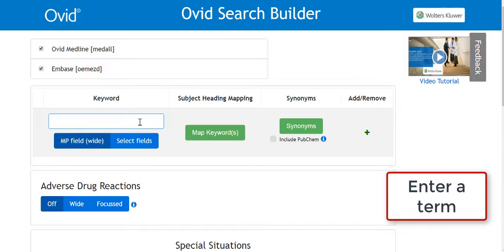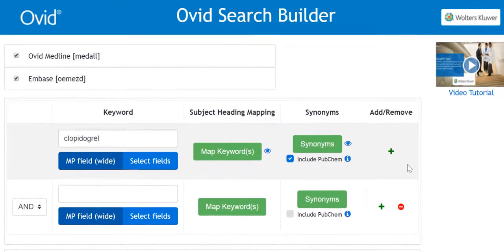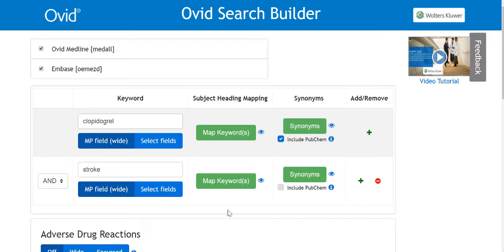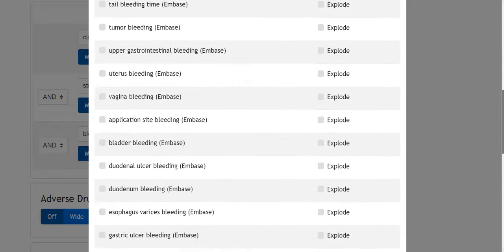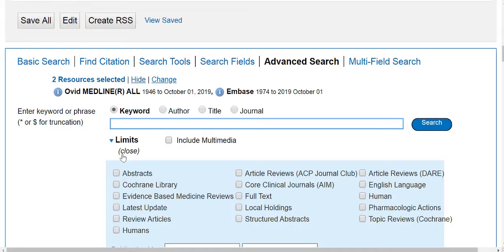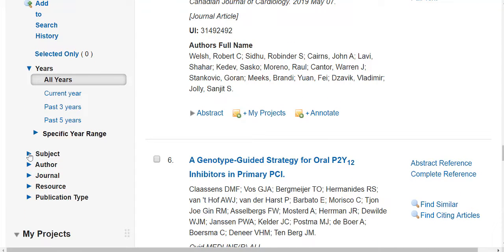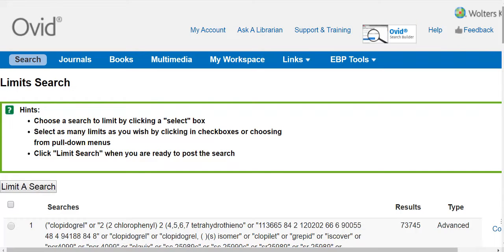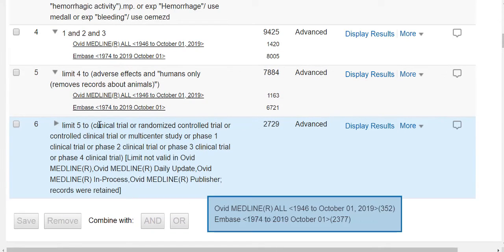Ovid Search Builder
Ovid Search Builder is a useful way to create search strategies and locate the correct subject terms and add keywords